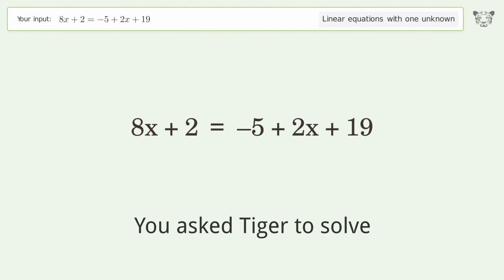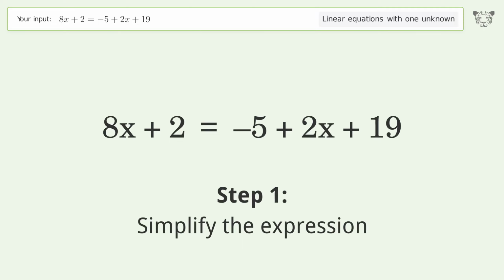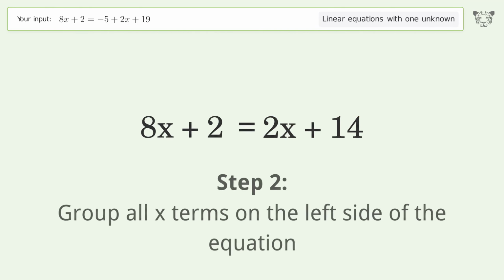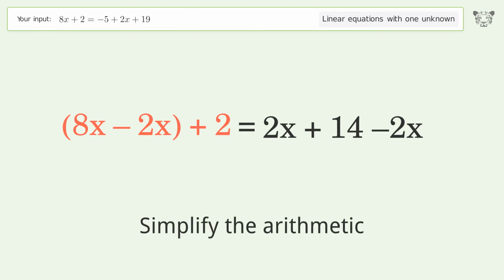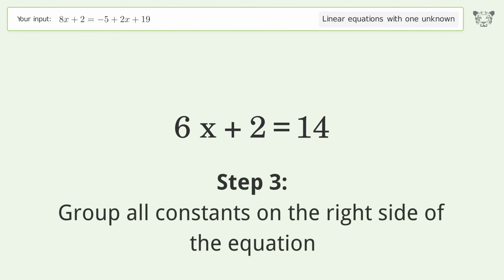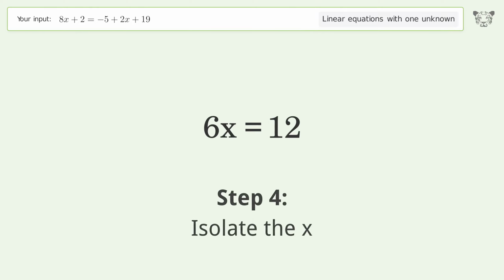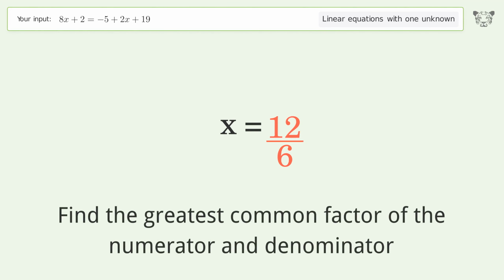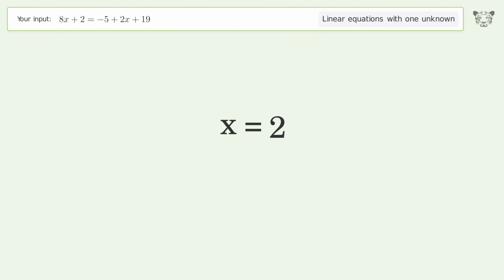Solve 8x+2=-5+2x+19: Linear Equation Video Solution | Tiger Algebra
Struggling with 8x+2=-5+2x+19? Watch our step-by-step video on Tiger Algebra to master this linear equation effortlessly. Also check out for more tips and tricks for dealing with linear equations with one unknown